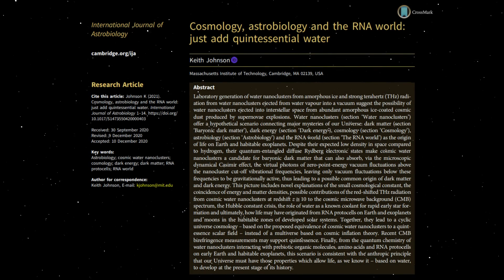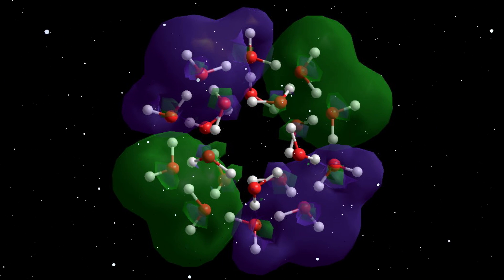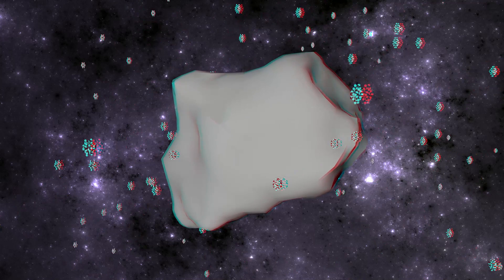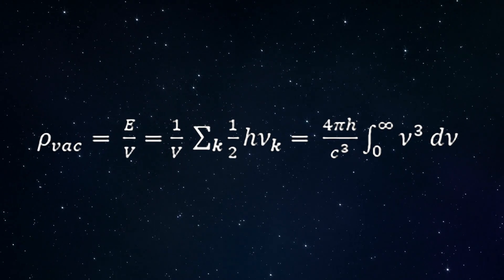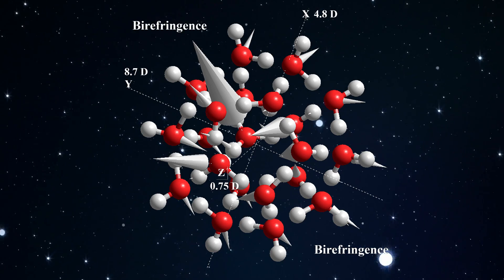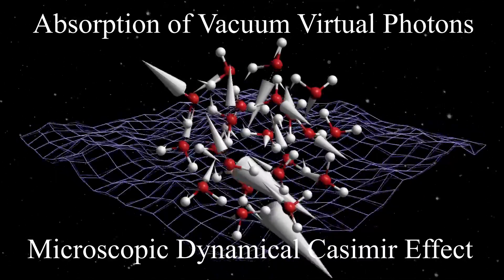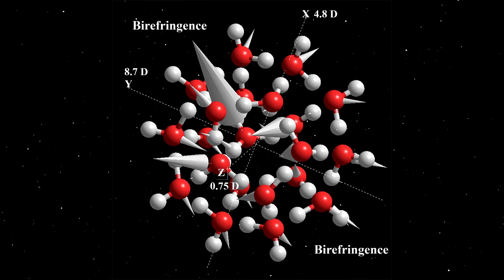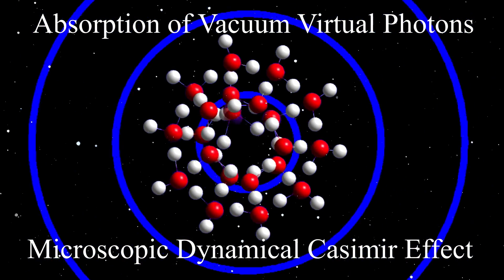Dark Matter & Dark Energy from Cosmic Dust: Evidence for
This video, produced by Dr. Keith Johnson, MIT, is based on his recently published paper, "Cosmology, Astrobiology, and the RNA World: Just Add Quintessential Water" in the International Journal of Astrobiology 20(2), 111-124 doi:10.1017/S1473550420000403. The electronic structure and terahertz vibrations of pentagonal dodecahedral water nanoclusters, ejected by cosmic rays from ice-coated cosmic dust, indicate that in space their Rydberg states make them a candidate for Rydberg baryonic dark matter that can also absorb, via the microscopic dynamical Casimir effect, the virtual photons of zero-point-energy vacuum fluctuations above the nanocluster cut-off THz vibrational frequency of 1.7 THz, leaving only the low-energy virtual photons of vacuum fluctuations to be gravitationally active, thus leading to a link between dark matter and dark energy. Observational evidence supporting this theory, such as the absence of dark matter in galaxies containing very little cosmic dust, and the presence of cosmic birefringence, is presented.  Some clips are in anaglyph stereo, requiring red-blue/cyan glasses to see in 3D.